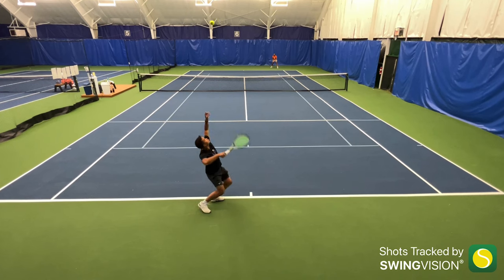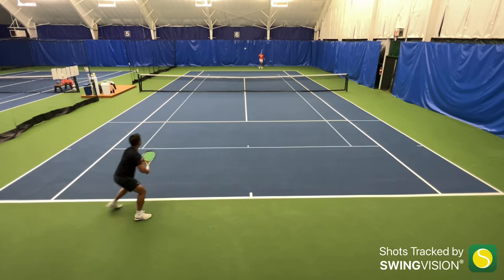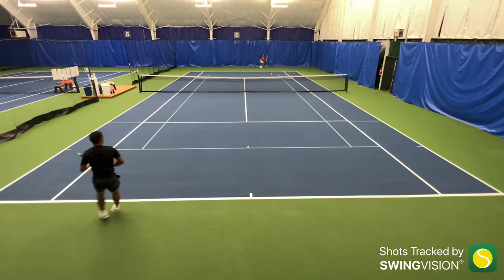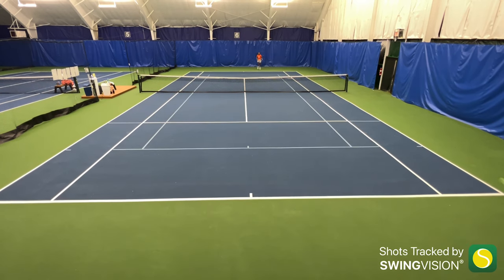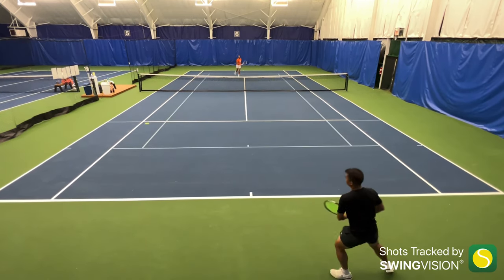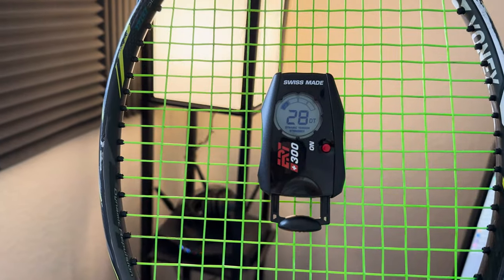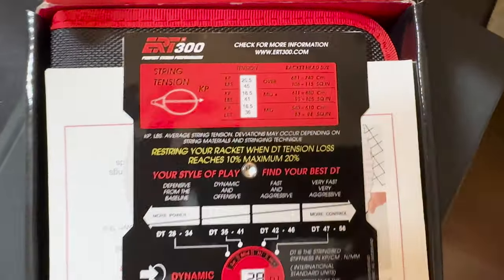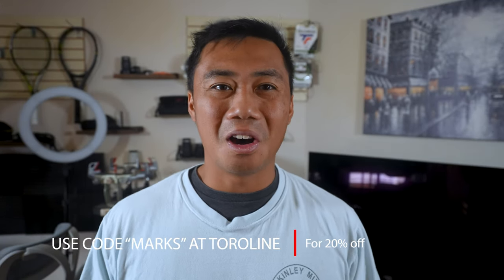if you use Hyper-G, give this a serious try... | Toroline Wasabi Tennis String Review